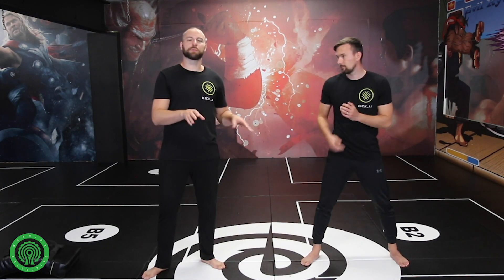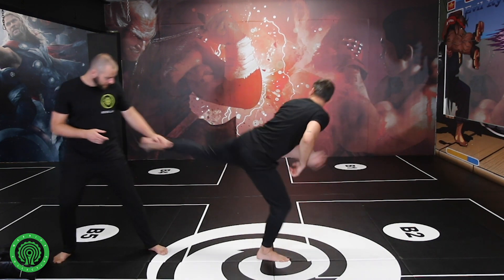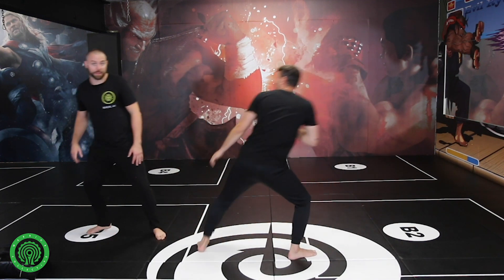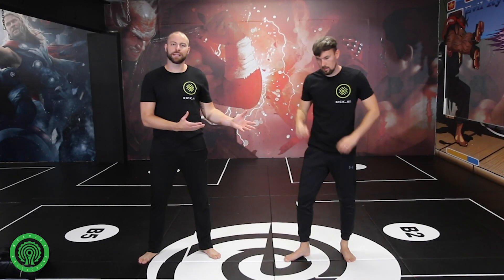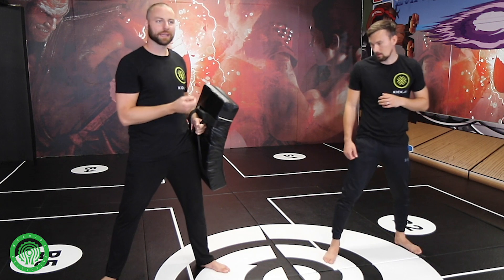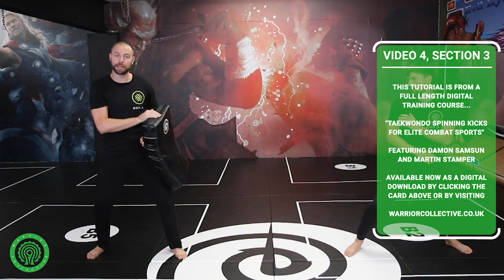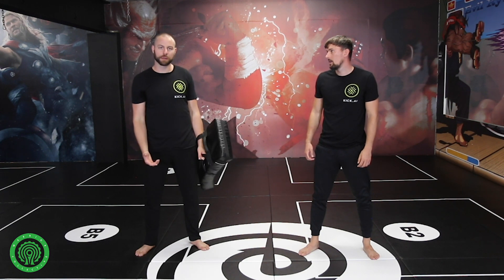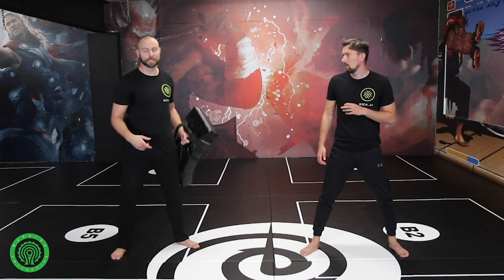Elite Taekwondo Turning Back Kick Development Drills with Damon Samsun and Martin Stamper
| Elite Taekwondo Turning Back Kick Development Drills |

Damon Sansum is a multiple times Kickboxing World Champion, long standing member of the GB Taekwondo Team (Team GB) and internationally renowned fighter/coach.  Martin Stamper is one of the current GB Taekwondo elite performance coaches.  He retired from competing in 2015 after a long run at Olympic, World and European level.

This video is a snippet from the full length digital training course Damon and Martin have featured in for Warrior Collective.

The Martial Art of Taekwondo is one of the most widely practiced disciplines in the world today.  Renowned for its elite level kicks, fighters from all types of different striking based backgrounds often look to it in order to help develop their skills in this difficult to master range of techniques.  Taekwondo spinning kicks are a much sought after skill to have by those competing in MMA, Kickboxing and even Muay Thai. World level coaches often come from a hugely experienced background competing at Olympic level as it is one of the few combat sports still showcased within the games. Team GB standouts Damon Sansum and Martin Stamper are two great examples of this.

The Taekwondo Spinning Kicks for Elite Combat Sports course includes:

| Common Mistakes | -  In order for those from Taekwondo or any other art form to master spinning kicks, you must understand what not to do both at novice or elite level.

| Wall Work | - A complete framework for utilising the wall to develop both your ability to deliver spinning kicks and develop the leg strength for mastering kicks.

| Back Kicks | - The Back Kick system. Understand all the different types of back kicks there are, the ranges they are effective from and how to deliver them with power.

| Timing | - Landing any turning or spinning kick is not about hitting harder through muscle, it is about working your timing to perfection.

| Flow Drills | - A multitude of different ways to use the pads to create flow drills for your turning and spinning kicks so that you greatly improve your dexterity.

 | Hook Kicks | - How to correctly execute spinning hook kicks as a single attack, as a counter or as part of a combination.

| 360 Kicks | Learn the differences that elite fighters use to ensure they land 360 spinning kicks such as the tornado kick at world level.

| Combination Chains | - How to create kicking combinations on the pads to ensure you are as effective with your kicks as you are with your punches.

| Fighting Applications | - An in-depth look at how you can effectively utilise turning kicks within any striking based system or rule set.

| Going Forward, Going Back | - Elite Kicking to ensure you can attack or counter with either leg mid fight going forward or going back.

| Openings | - Drills and concepts to help you spot or force mistakes on your opponent in order to set them up for any of your spinning kicks.

| Pressure Fighting | - How to use movement, feints and set ups to pressure your opponent with your kicks in a high volume attacking fashion.

And more….

Thanks for watching, I hope you enjoyed watching this Elite Taekwondo Turning Back Kick Development Drills video,  please like, share and don't forget to SUBSCRIBE to Warrior Collective for more great videos each week!!